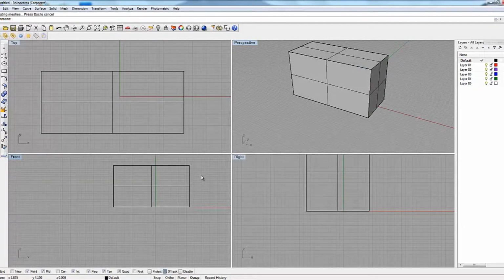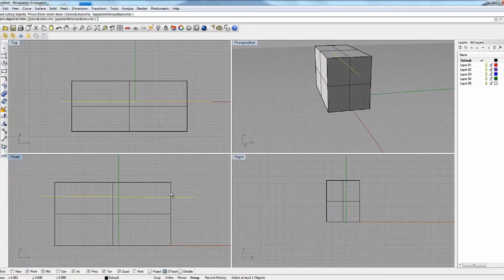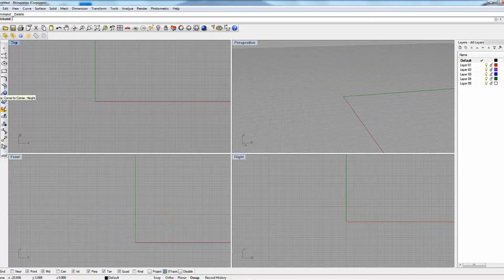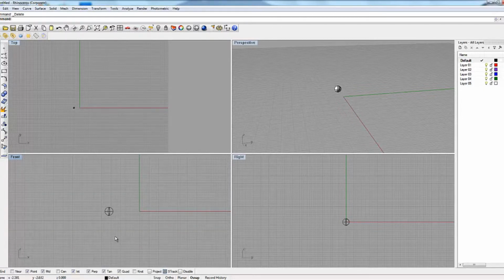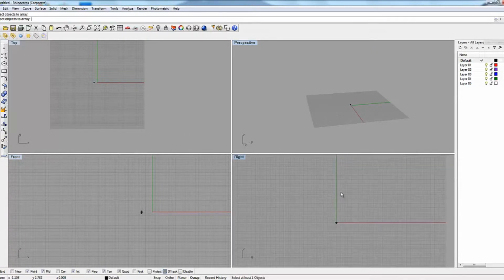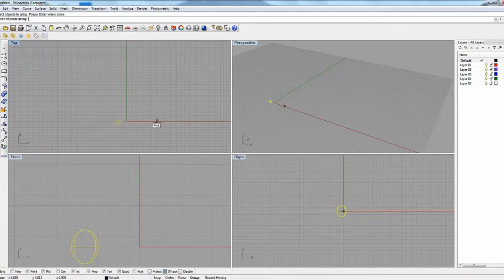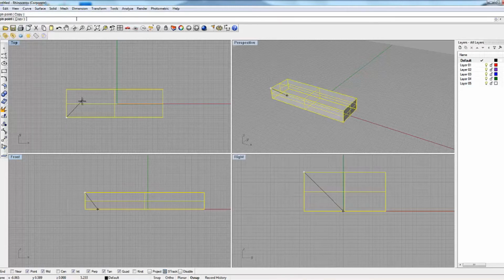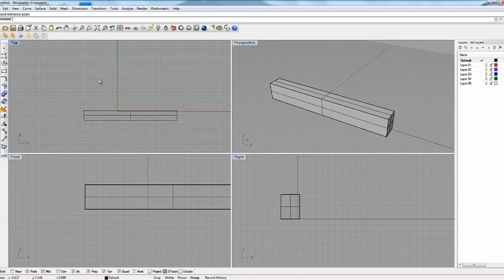Rhino Basics Part 3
Rhino Basics Part 3 discusses about Transform commands such as, SPLIT, TRIM, SCALE, COPY, MOVE and ARRAY.